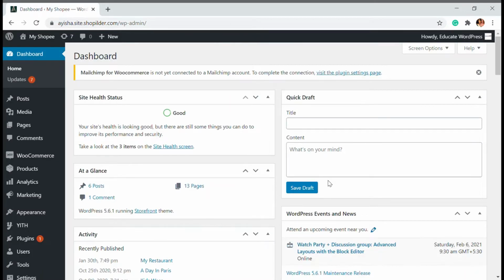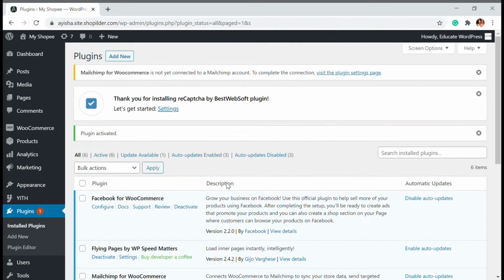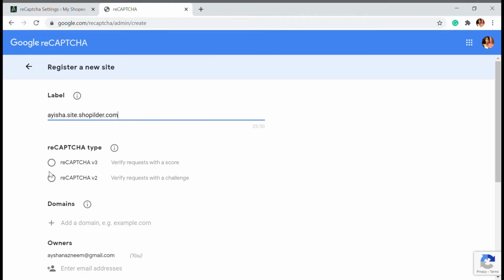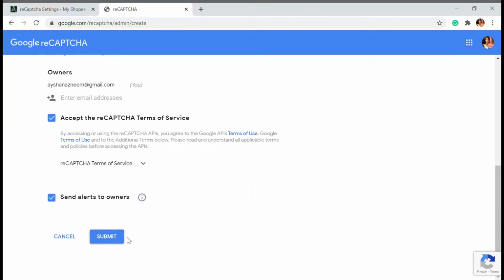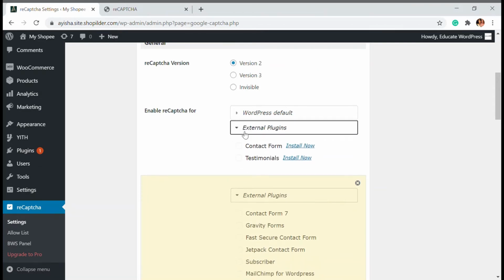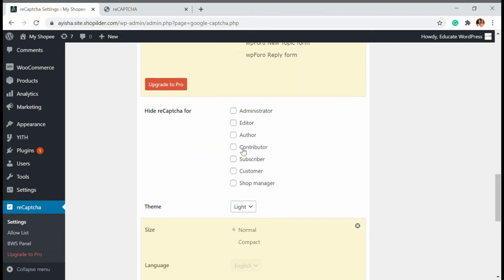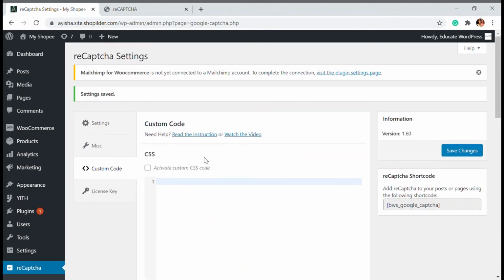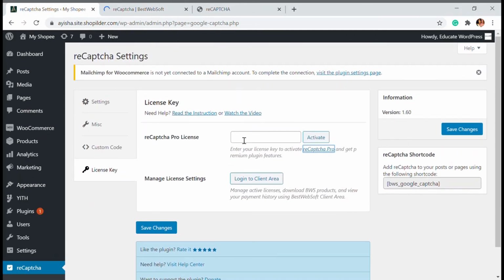How to Add google Captcha I am not a robot on Login, Registration, Comment forms | WordPress Plugin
Add Google reCAPTCHA v3/v2 on your WordPress website. I am not a robot puzzle on WordPress. Avoid spam malicious activity on Registration and Comment through Add google captcha in WordPress login form, comment form, and registration form 2021. Recaptcha plugin on WordPress.
ReCAPTCHA is an advanced form of CAPTCHA, which is a technology used to differentiate between robots and human users.

00:00 Introduction
01:07 Install reCaptcha plugin by bestwebsoft
02:06 Setting up
02:42 Register on google re-Captcha web
04:15 Enable the Captcha
06:44 Working of captcha
07:10 How to upgrade to premium